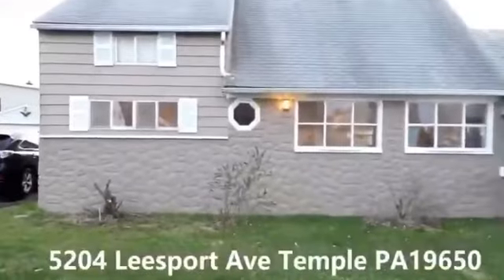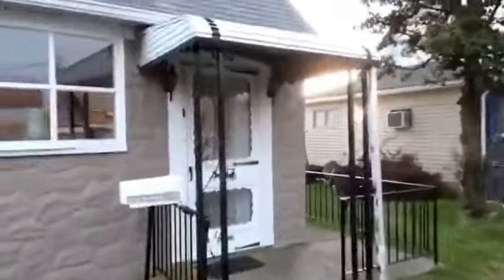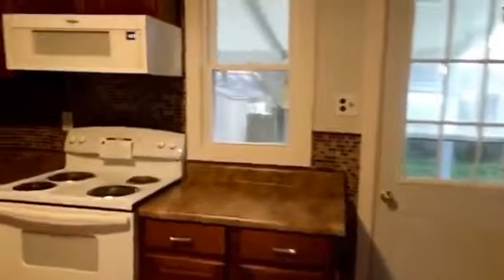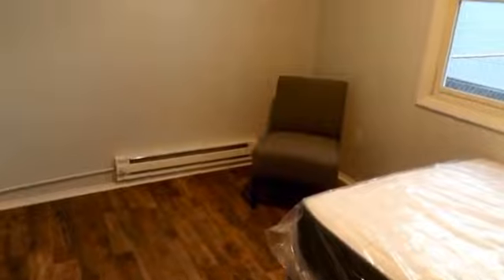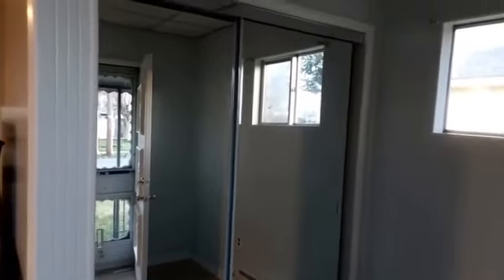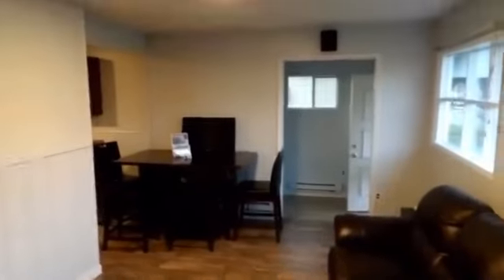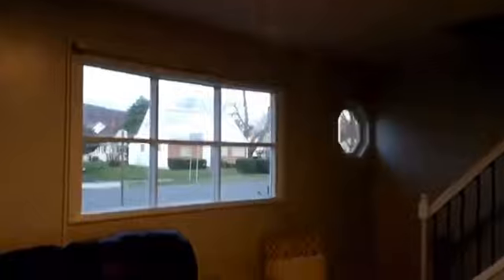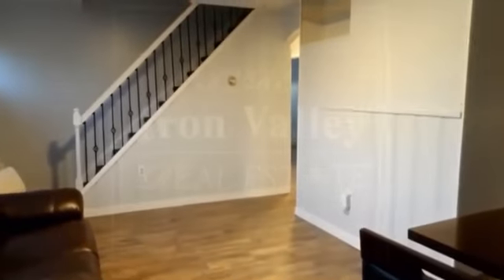Muhlenburg Township Home for sale 5204 Leesport Ave in TEMPLEPA #IronvalleyofBerks SOLD BY VAL !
Take a tour of this beautiful home in Muhlenburg township i sold back in 2020 in the 19560 Zipcode ! Like and Subscibe !